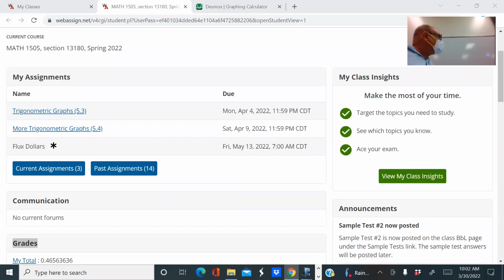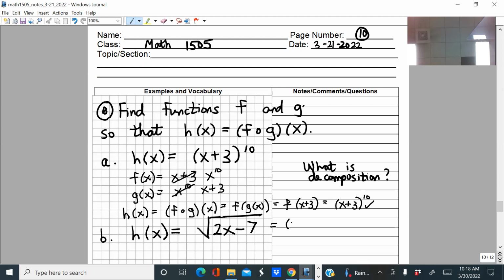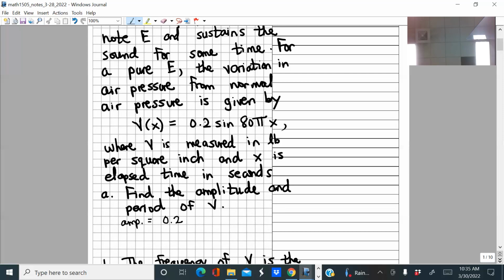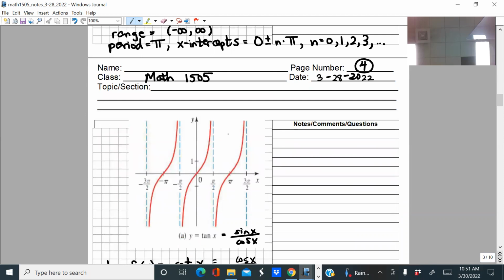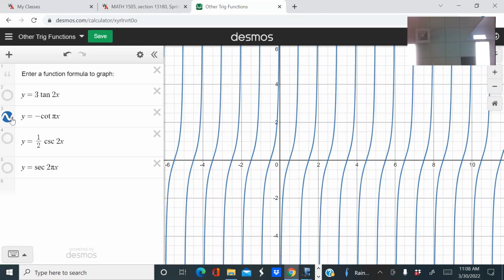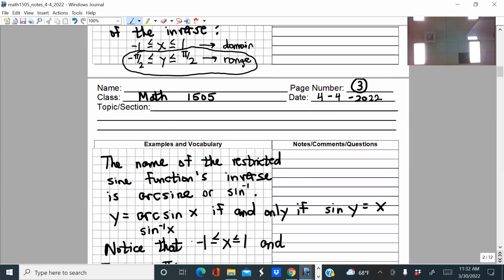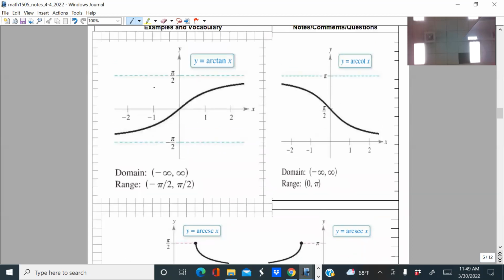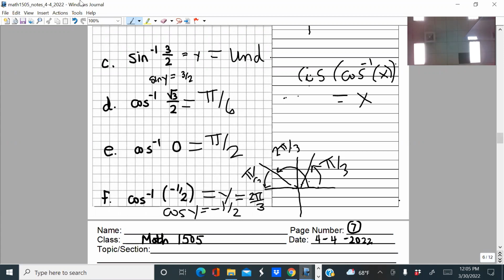MATH 1505 Lecture 3-30-2022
Precalculus Lecture 18 - Inverse Trig Functions